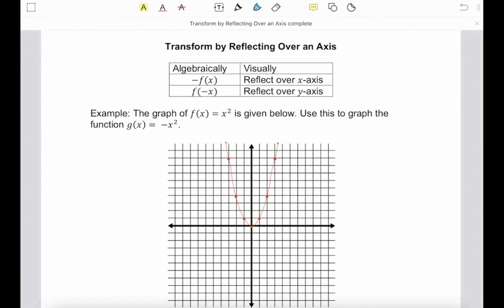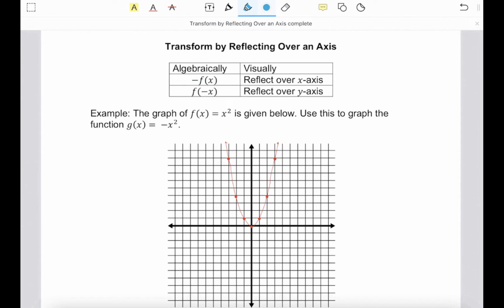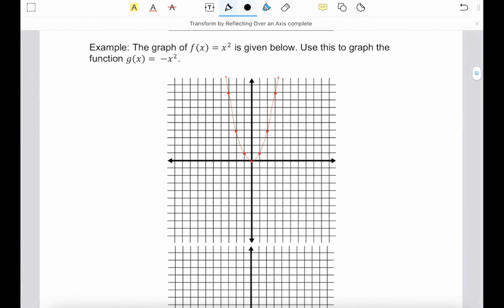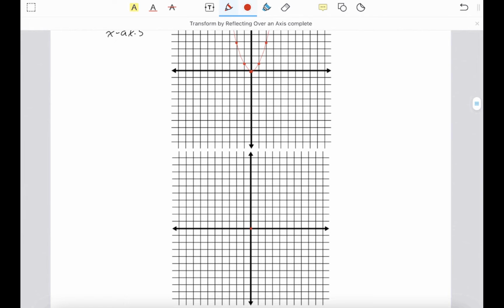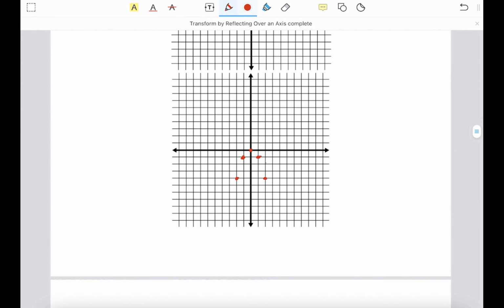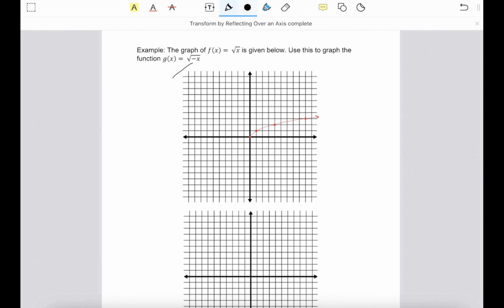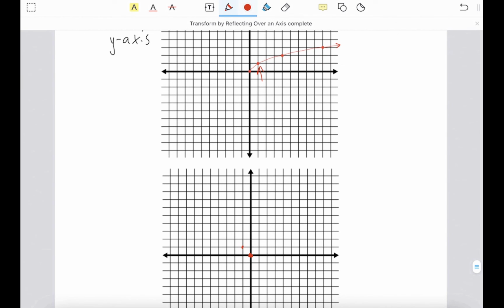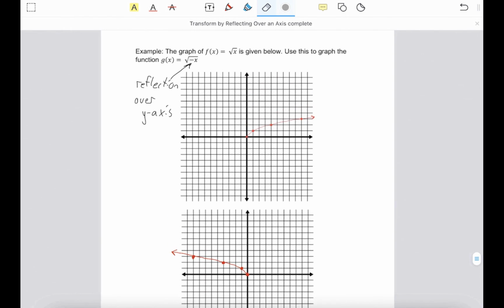Transform by Reflecting Over an Axis